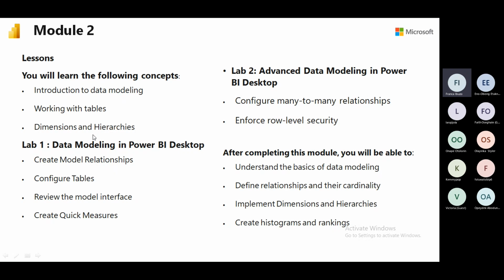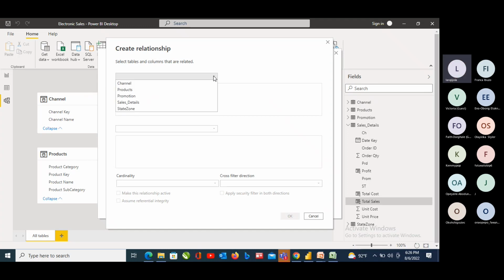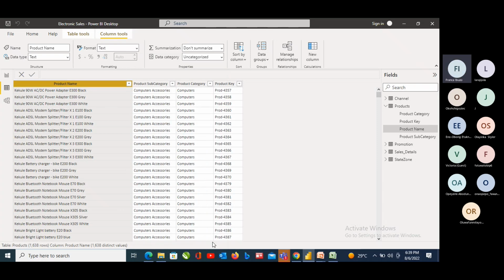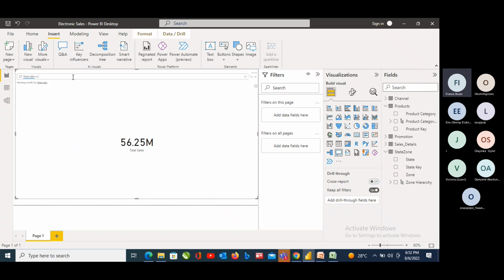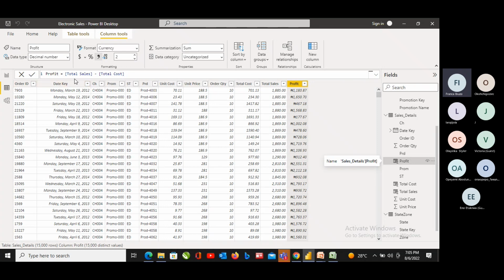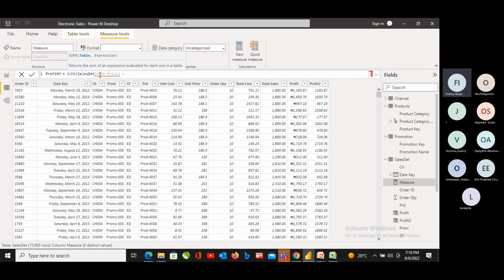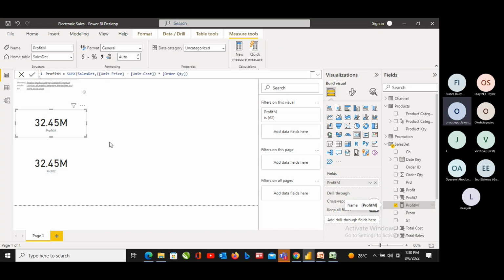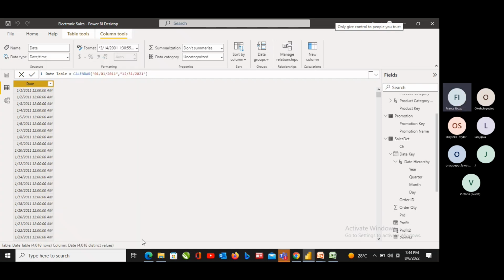Power BI Cohort 3 - Intermediate Class 2 06082022